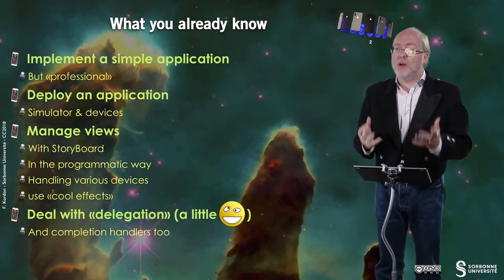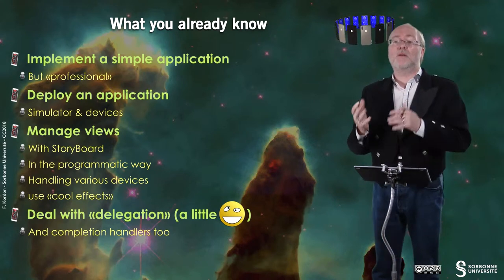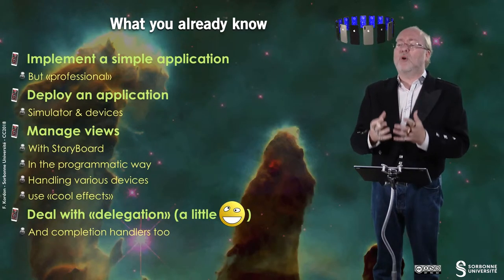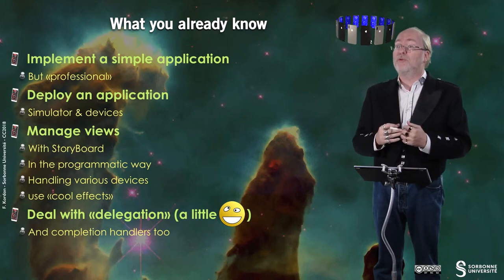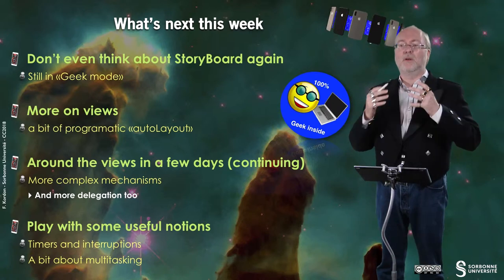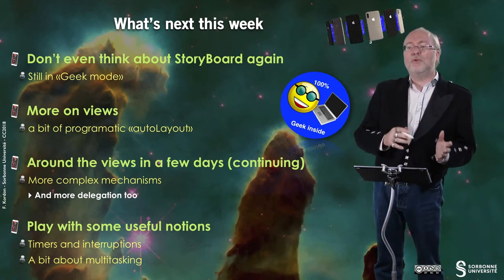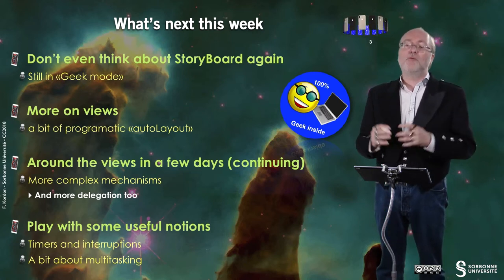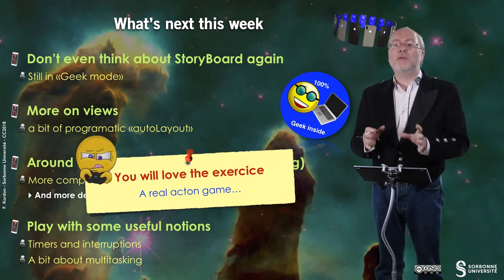074 — Introduction to the week